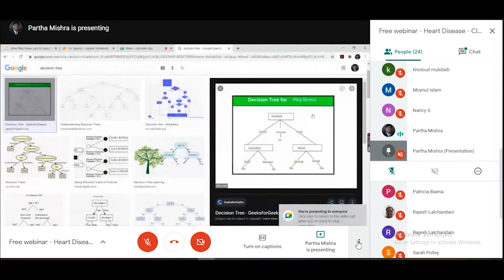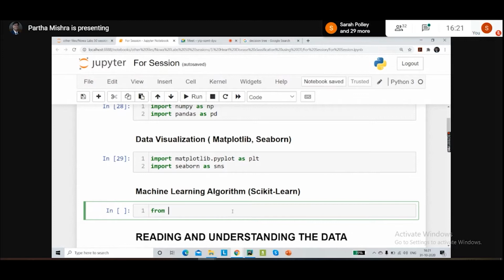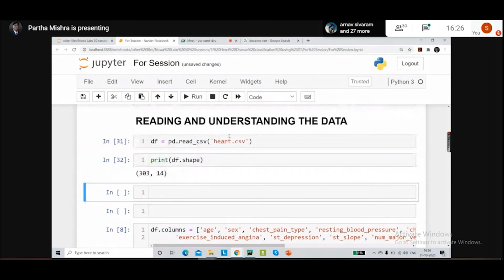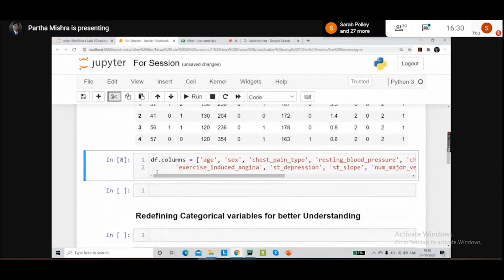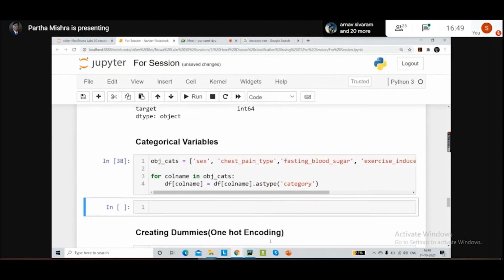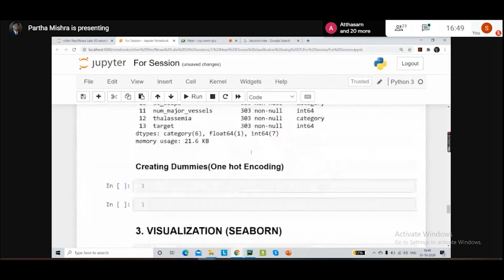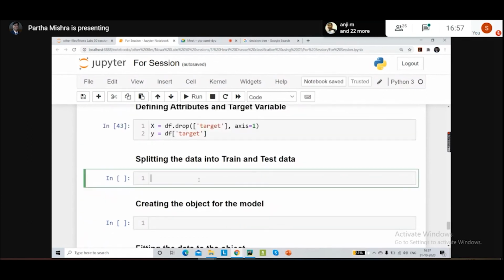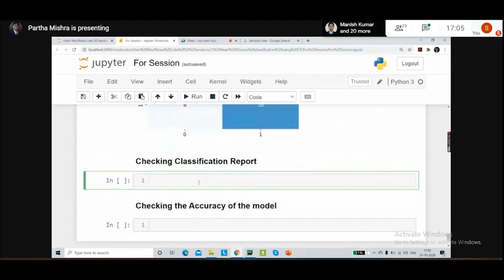Webinar 7: Heart Disease - Classification using Decision Trees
Predicting whether or not the Patient has a heart disease. We'll be using Scikit-Learn package of Python to create the Decision Tree model.

Host: Nowa Labs Team

Speaker: Partha Mishra

Agenda:
Predicting whether or not the Patient has a heart disease. We will be using Scikit-Learn package of Python for creating the Decision Tree model.

Roadmap:
1. Understanding the Data with Visualizations using Seaborn
2. Data Preprocessing
3. Model Training using scikit-learn
4. Model Evaluation

To access the Jupyter Notebook for this session for free, please sign up